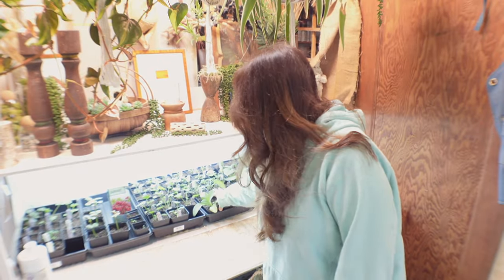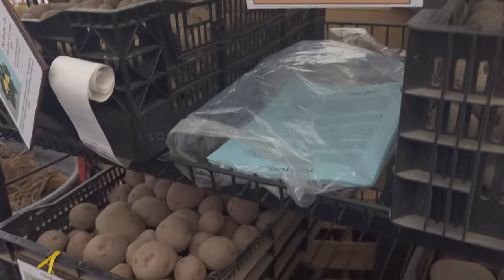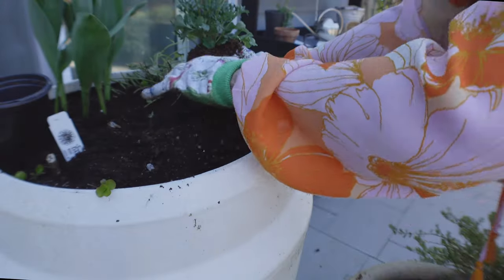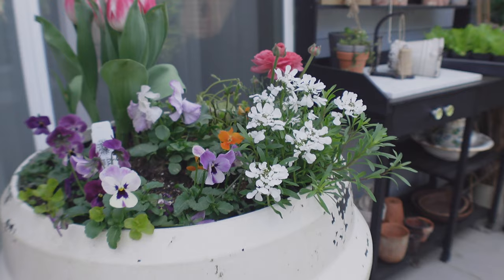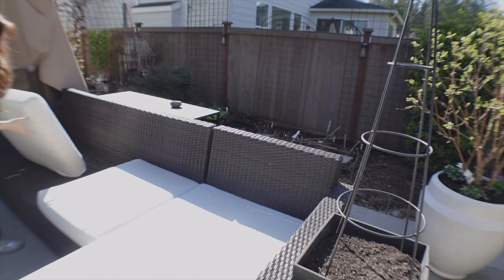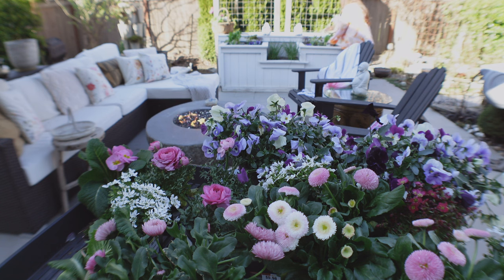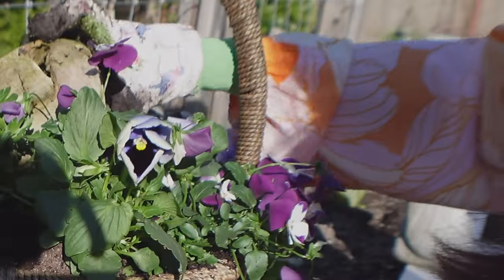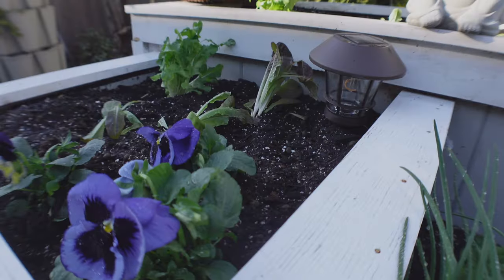2024 Spring Cozy CONTAINER GARDENING| Suburban garden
It is time for some spring cozy container gardening to add color and life to the patio area.

Mailing Address:
3118 Judson St, No. 874

9 DECORATING INSPIRATION taken from Details in Nature.

TO SHOP FOR SIMILAR ITEMS SHOWN IN THE VIDEO:
Throw Pillow Covers

nuLOOM Wynn Braided Indoor/Outdoor

Square Natural Jute

Black and WhiteThrow Blanket

Whitewash Seagrass Woven Baskets

Cozy Ideas:

TO SHOP FOR SOLAR OUTDOOR LIGHT FIXTURES SIMILAR TO MY HOME:

00:00 Introduction
01:10 Shopping and Finding Inspiration
02:56 Planting Containers
06:14 Decorating
07:46 Planting Large Planter
09:54 Adding rug and decorating side console